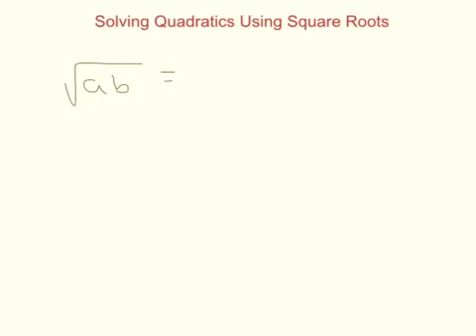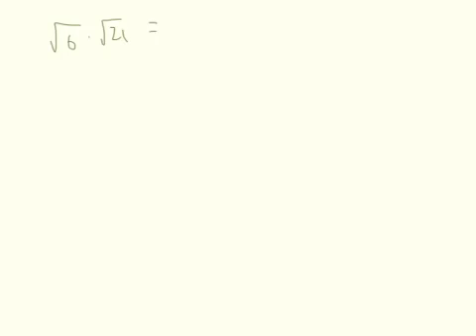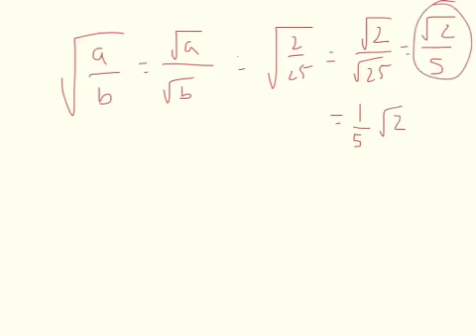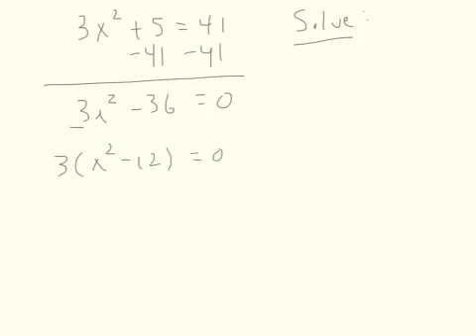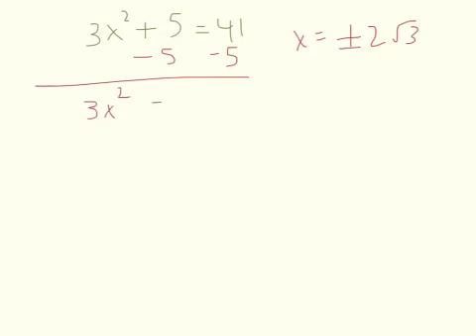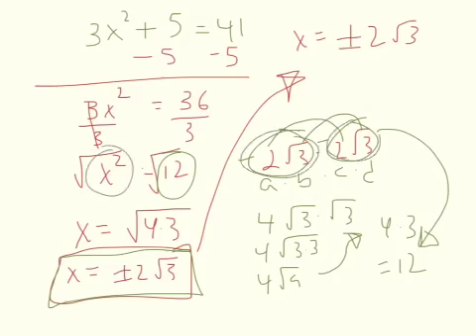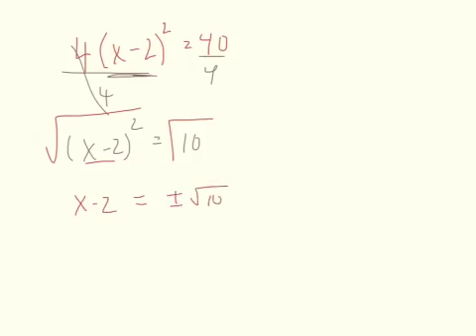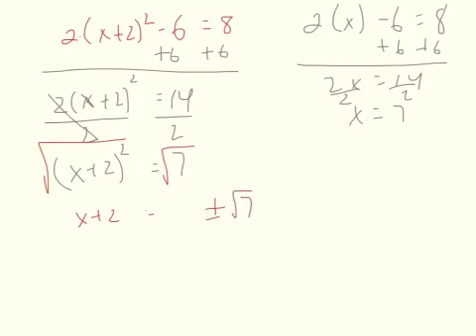Solving Quadratics Using Square Roots